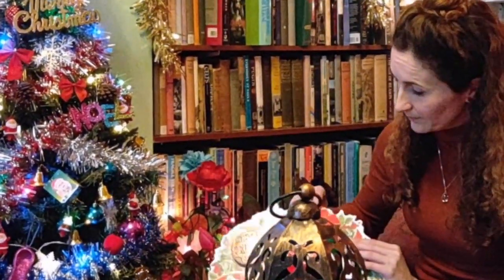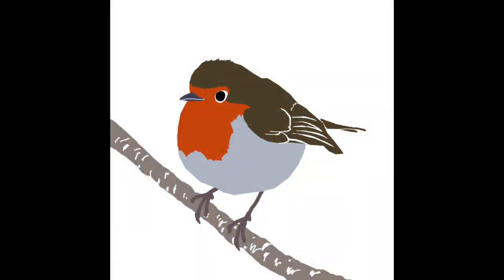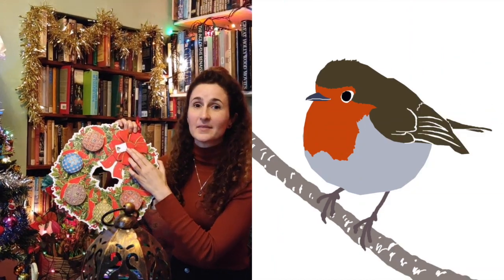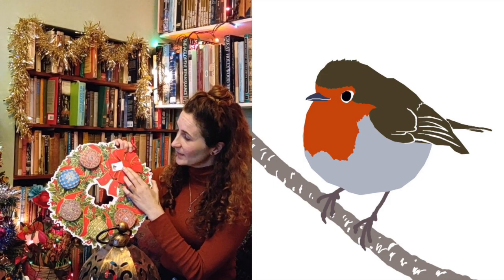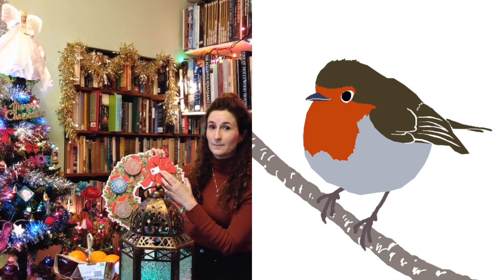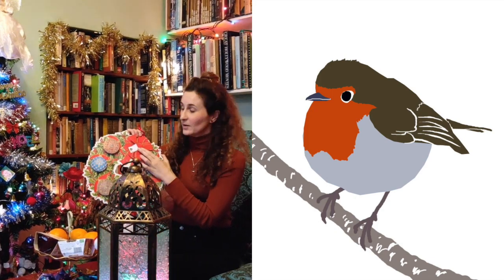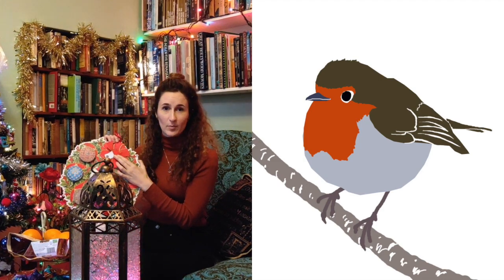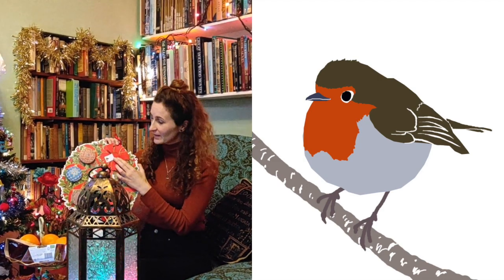Advent Calendar Day 1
How much do you know about Christmas? We are going to share 24 little lovely stories with you each day. Our story teller Lorna has been finding some of the stories and traditions behind many well-loved Christmas objects and activities and suggest places where you can find out more for yourselves.